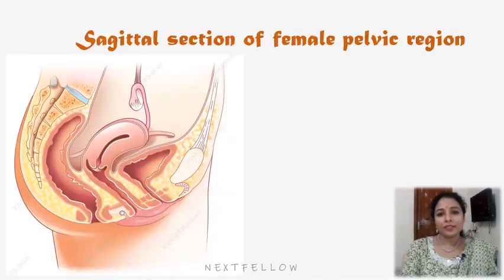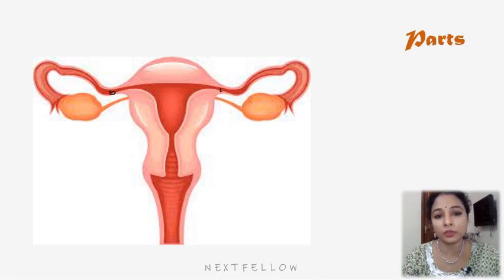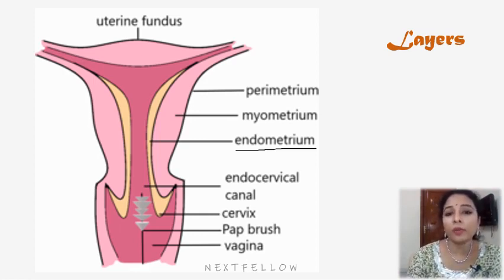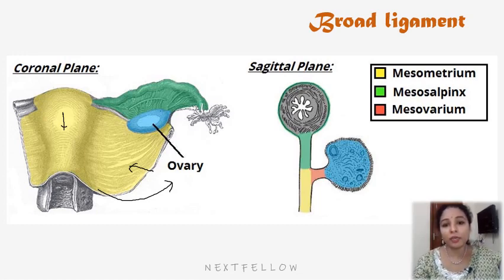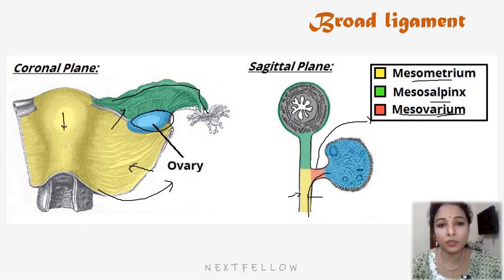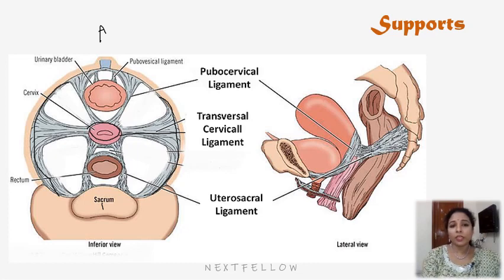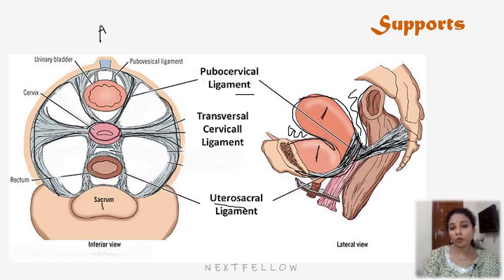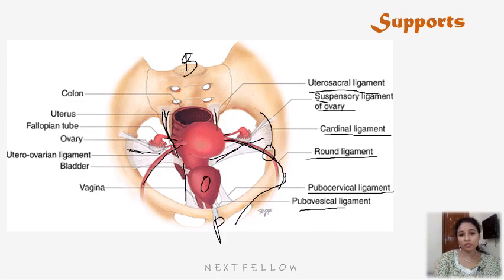Anatomy Uterus -1 for neetpg Inicet Fmge Next mbbs and nextfellow